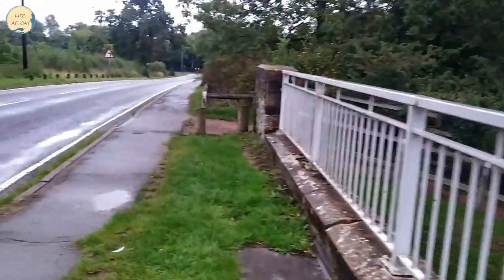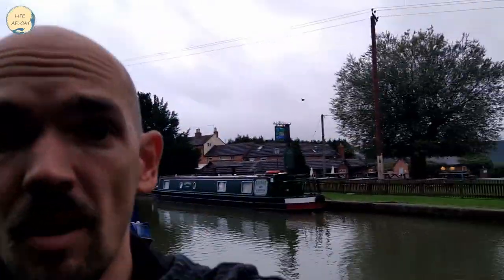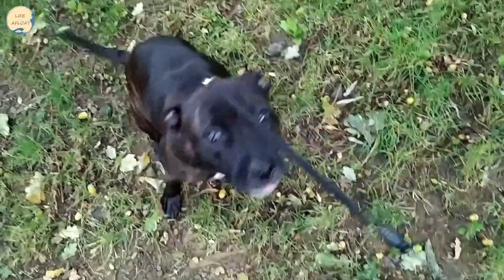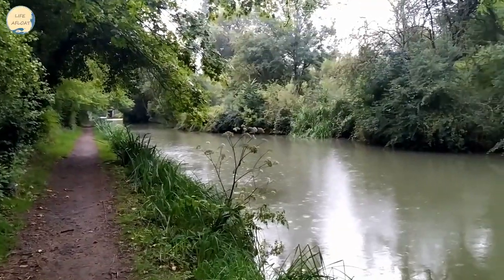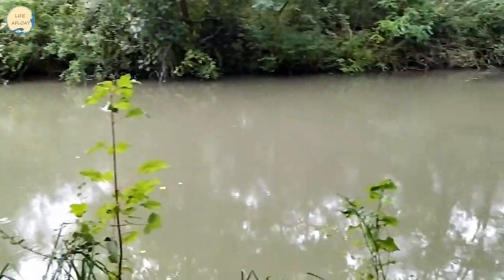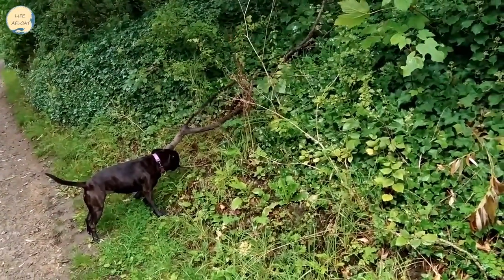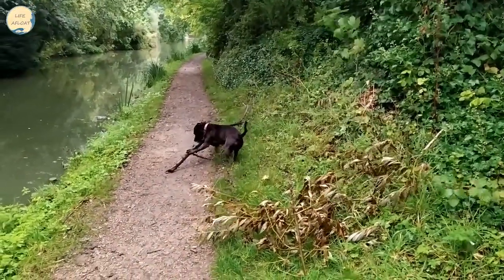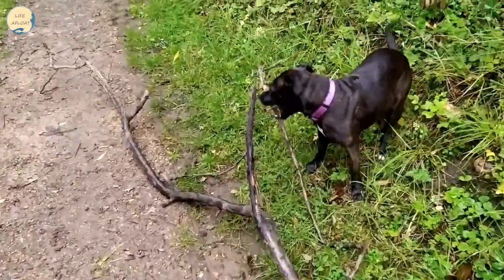An Early Canal Side Walk with BOAT DOG DAISY! The Grand Union in Bugbrooke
Let's go for a nice canal side walk with the dog Daisy!

After arriving back home from a night shift me a BOAT DOG Daisy go for a little walk and get caught out in the rain! Narrowboat living at it's finest haha.  Our walk takes us along the Grand Union Canal in Bugbrooke Northamptonshire